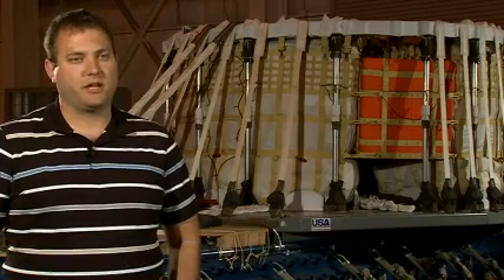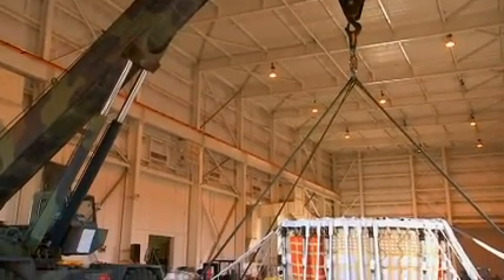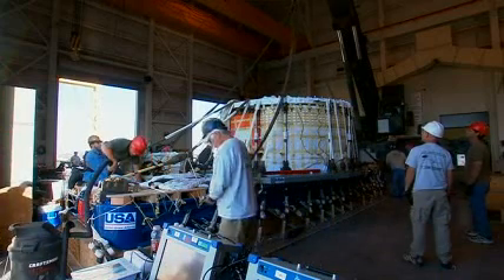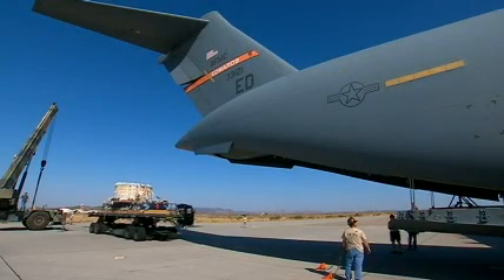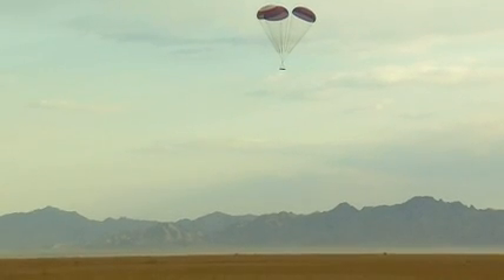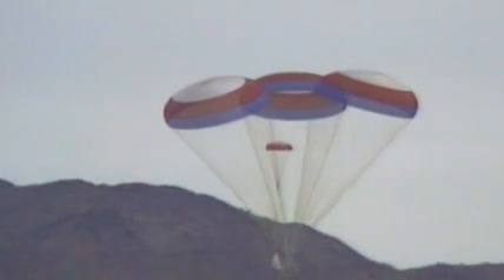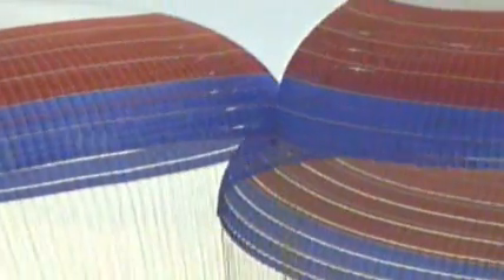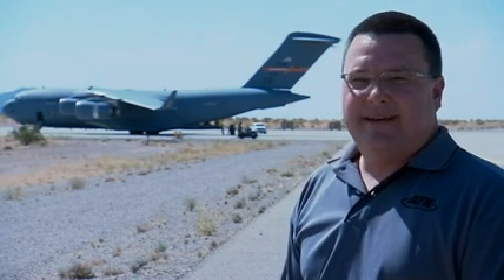NASA Ares I Rocket - Yuma Drop Test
Unfurling in majestic patriotic colors, a successful cluster test of the Ares I rocket's three, 1-ton main parachutes was conducted May 20 by NASA and industry engineers at the U.S. Army Yuma Proving Ground located near Yuma, Ariz. The main parachute is designed to slow the rapid descent of the spent first-stage motor and permit its recovery for use on future flights.